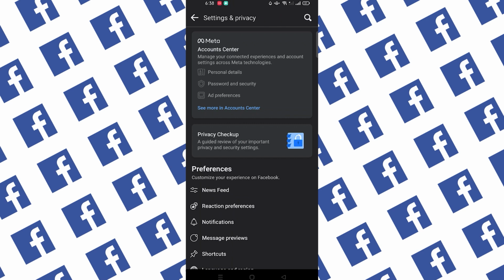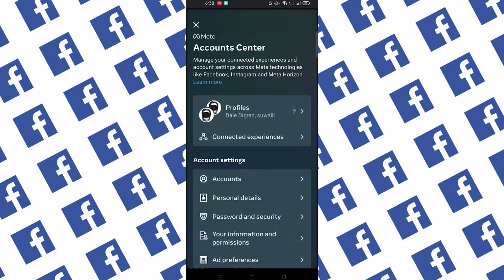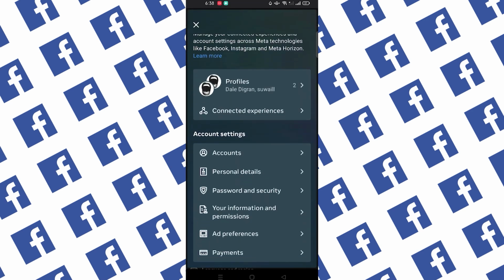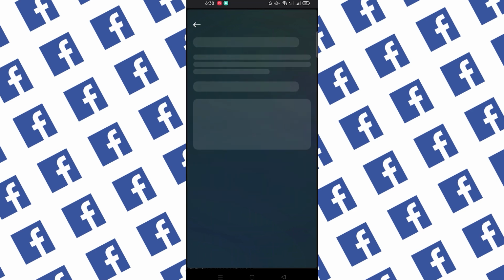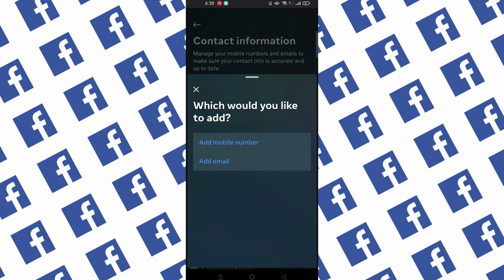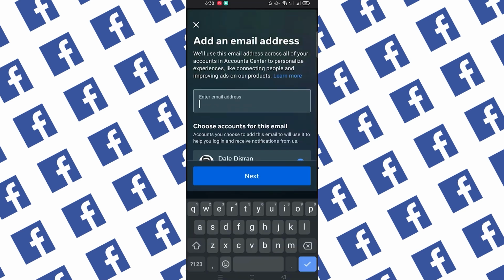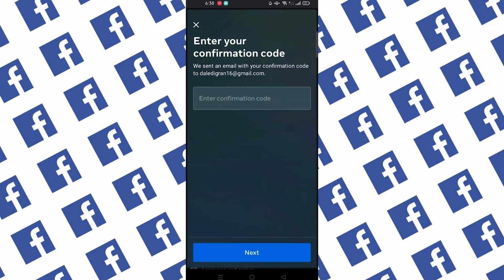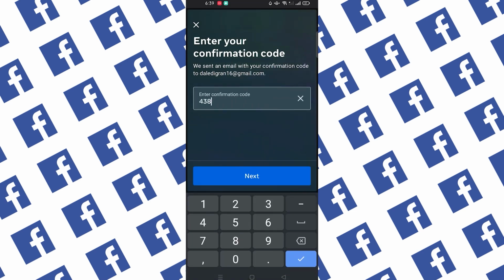How to Change Your Primary Email Address on Facebook! 2024 tutorial2024 howto #2024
Log In to Your Facebook Account: Open Facebook and log in using your current credentials.
Go to Settings: Click on the downward arrow in the top-right corner of the screen to open the drop-down menu. Select "Settings & Privacy," then click on "Settings."
Check your inbox and click on the confirmation link in the email.